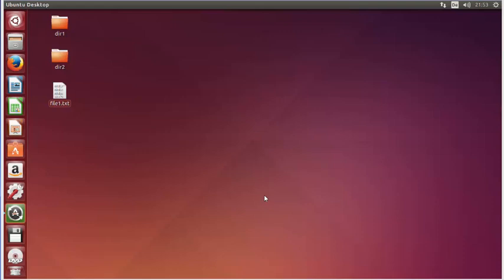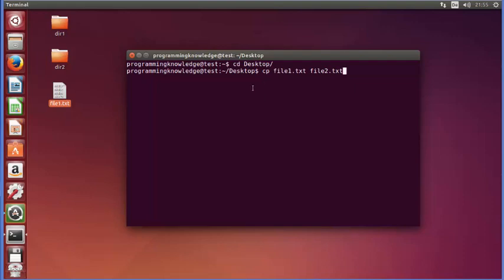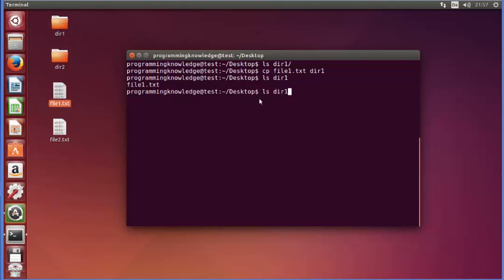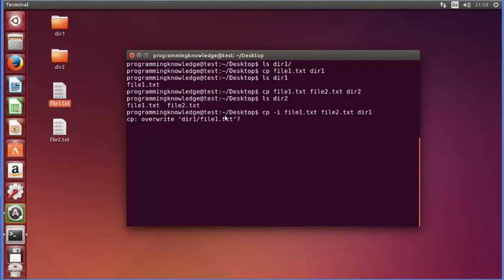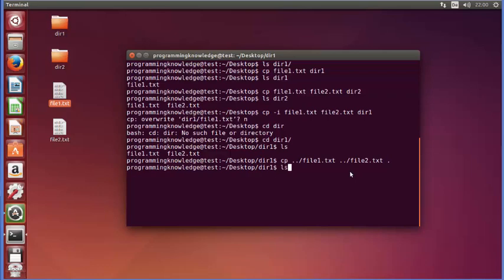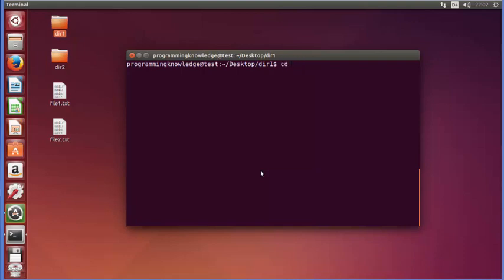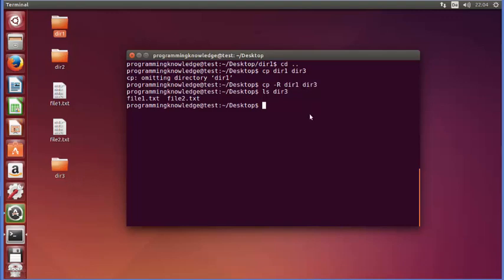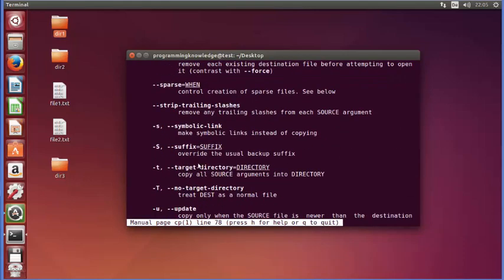Linux Command Line Tutorial For Beginners - cp command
In this lesson we will learn how to use cp command in linux / unix. cp is a Linux shell command to copy files and directories. cp - copy files and directories. Copy SOURCE to DEST, or multiple SOURCE(s) to DIRECTORY.